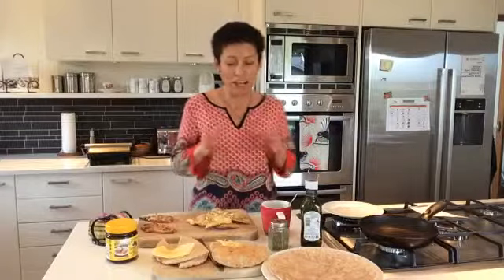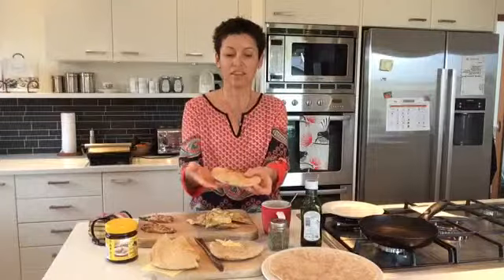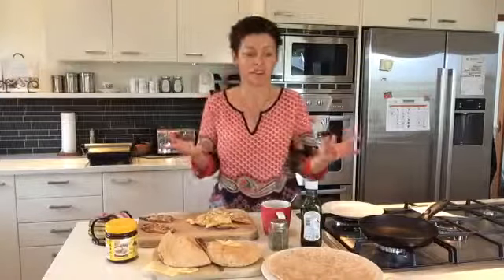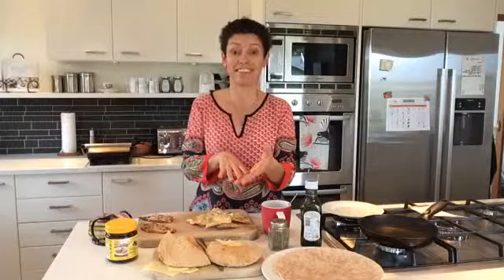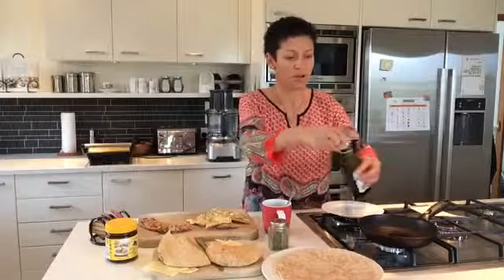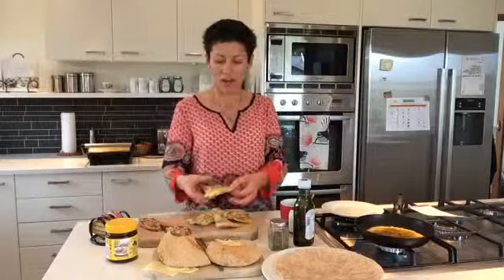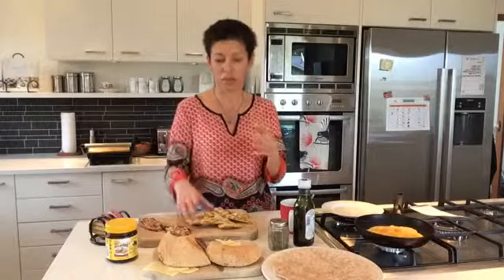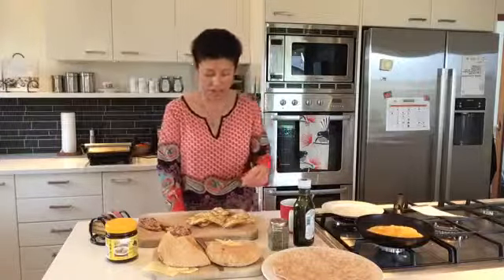Supercharge Your Kids Lunchboxes with 5 savoury ideas other than the dreaded sandwich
Day 1: Supercharge your kids' Lunchboxes with 5 savoury ideas other than the dreaded sandwich. Download your free tool kit to go with it so you don't have to take notes?
AND... if you'd like some healthy lunchbox recipes you can checkout my cookbooks